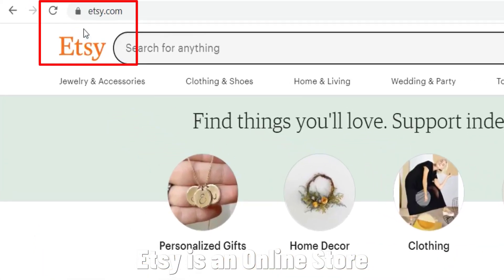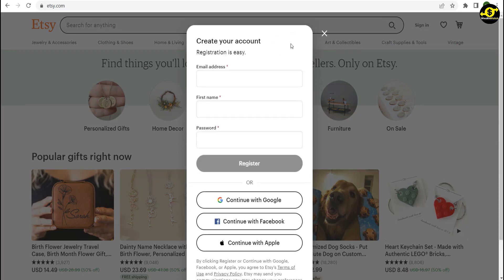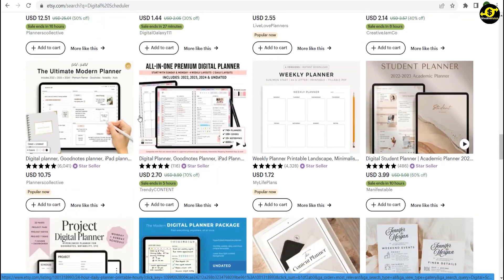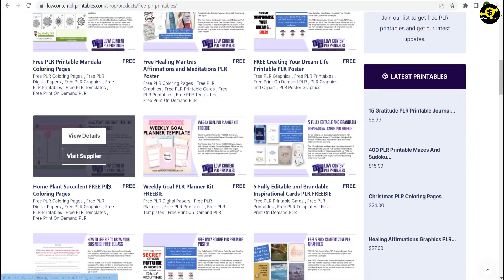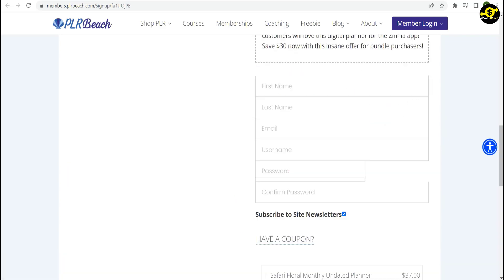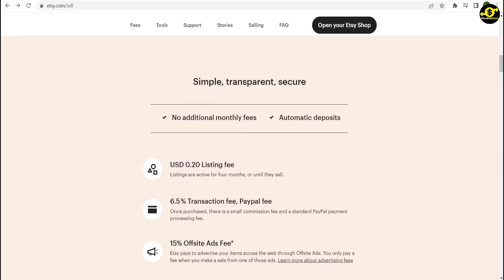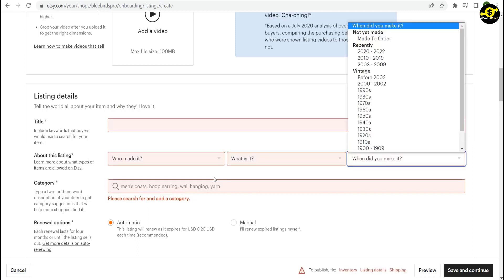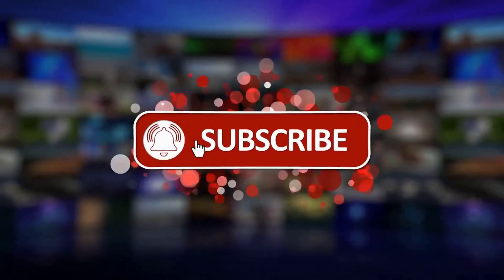Free PayPal Money Online Doing Nothing 2023!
In this video, you will learn how to Free PayPal Money Online by Doing Nothing in 2023! Easy Way To Make Money Online. The app is available to people all over the world and it can help you make up How to Free PayPal Money Online Doing Nothing 2023!

🎬SUGGESTED VIDEOS
Don't forget to watch other videos. Please check them out :